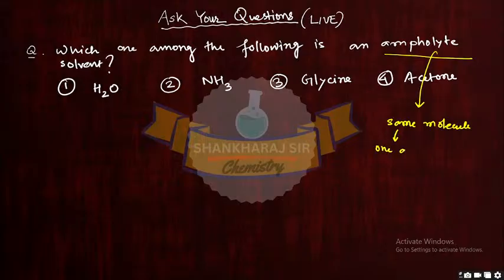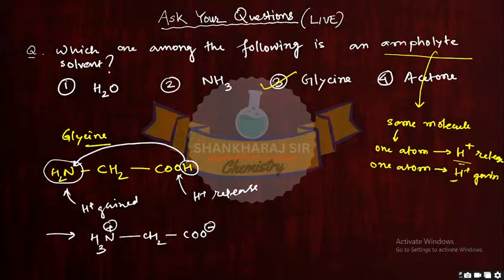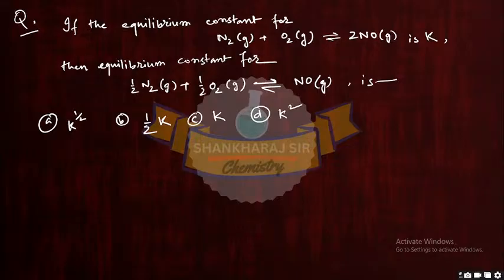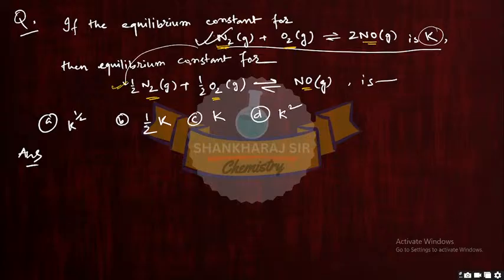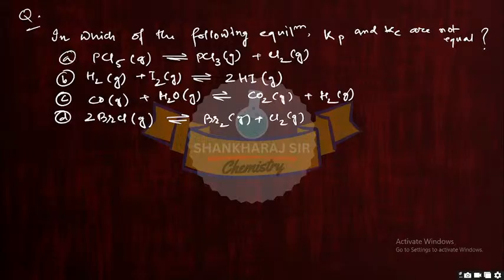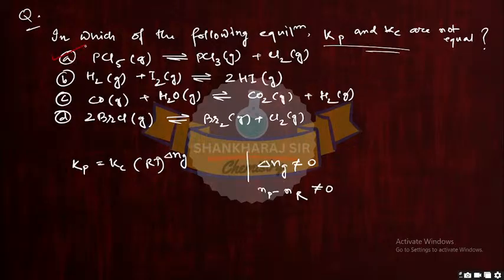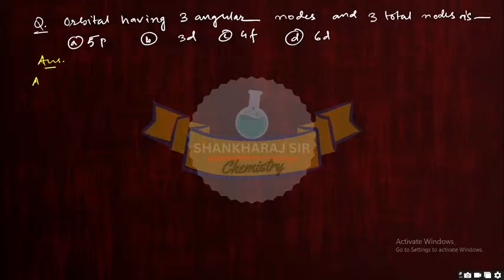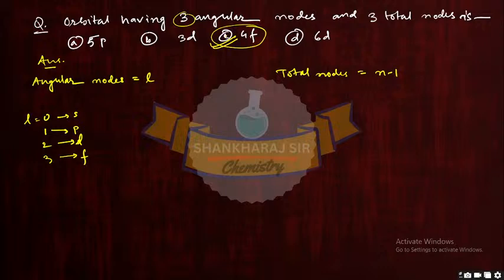Ask Chemistry Questions for NEET/JEE Mains/Boards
Ask your Chemistry Doubts